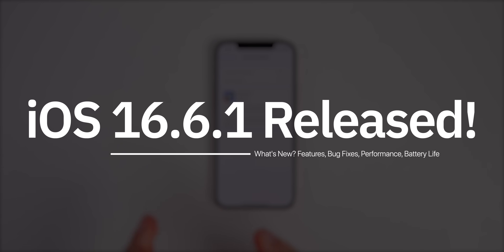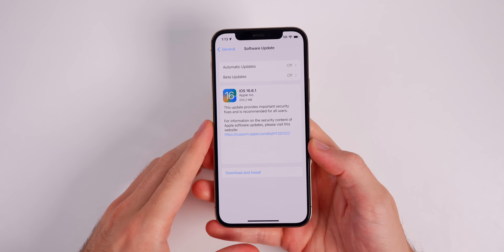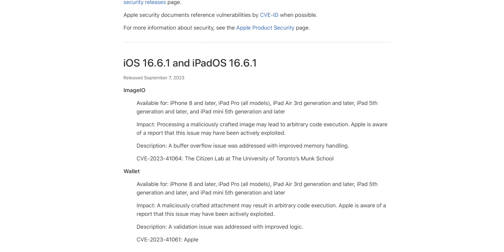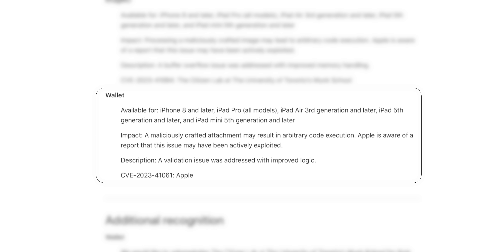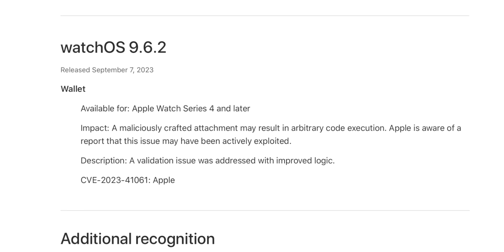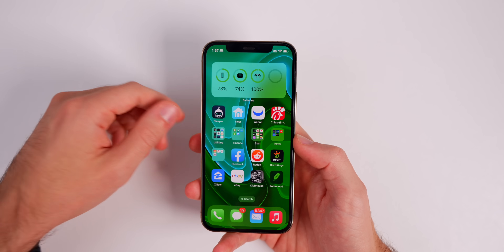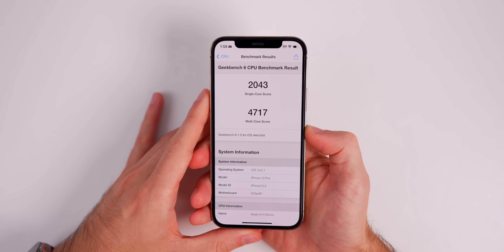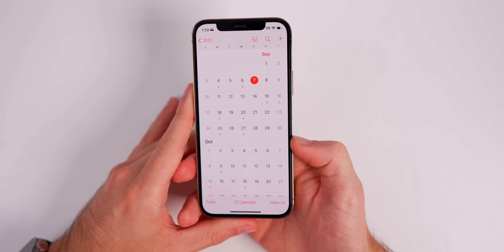iOS 16.6.1 Released - What's New?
Over a month after the release of iOS 16.6 and just 2 weeks away from iOS 17, Apple releases an iOS 16.6.1 update for all users. This update contains some critical security patches and potentially improvements to the performance. We discuss that in the video, along with an update on when to expect iOS 16.7 and iOS 17 final. Enjoy!

*Chapters:*
0:00 What Else was Released?
0:30 Size, Build
0:52 iOS 16.6.1 Features & Changes
3:00 This is still missing..
3:32 iOS 16.6.1 Performance & Battery Life
4:08 iOS 16.7 & iOS 17 Release Date
5:34 Should You Update?